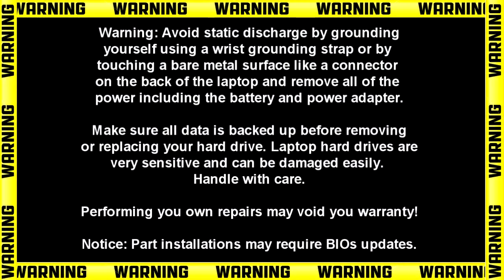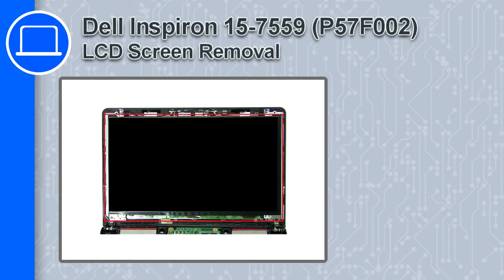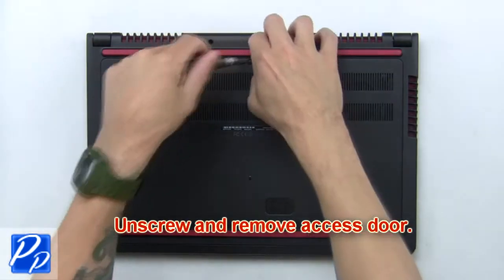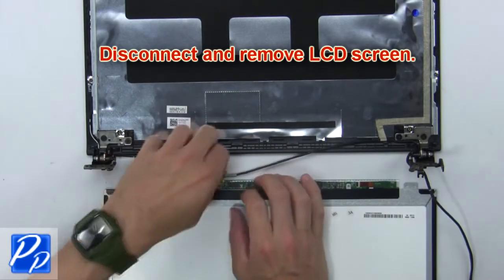Dell Inspiron 15-7559 (P57F002) LCD Screen How-To Video Tutorial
Dell Inspiron 15-7559 (P57F002) video repair tutorial was brought to you